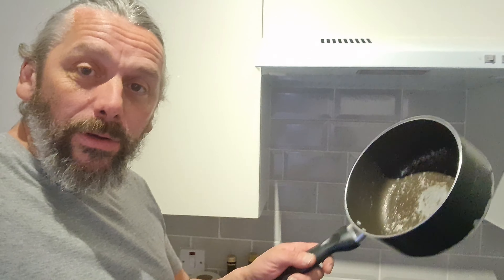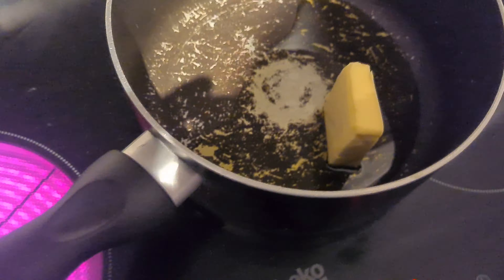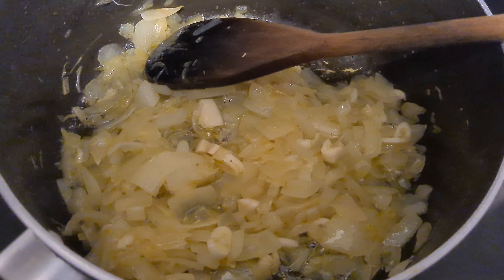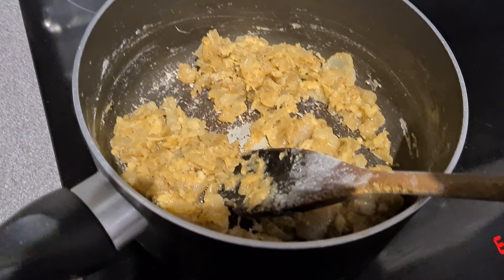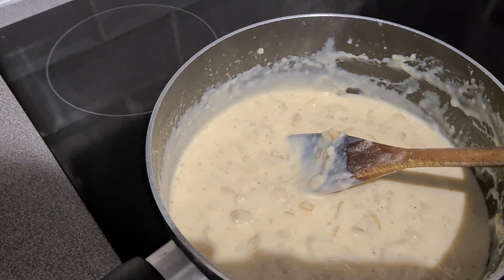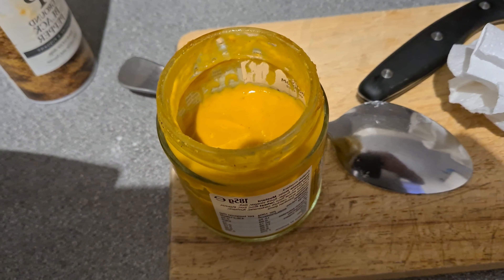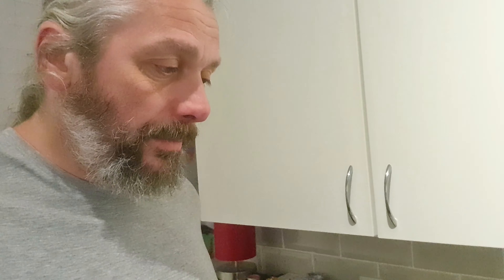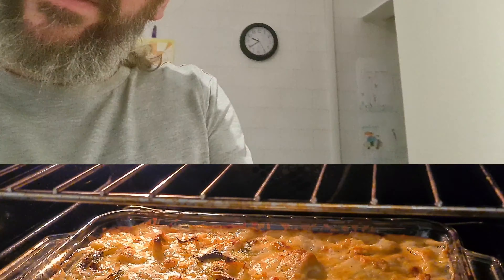Mustard in the Kitchen: Cauliflower Cheese.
At 00:10 this video is starting to upload while my wife eats it.
This video features both my little girls who now want to be famous, so there nicknames are 8n the tags.
Cauliflower cheese. This is how I do it.